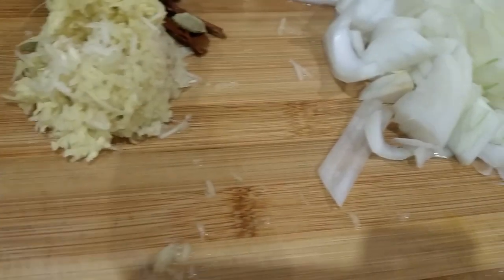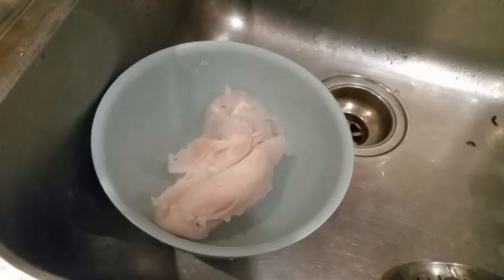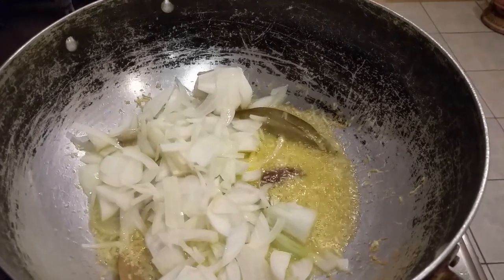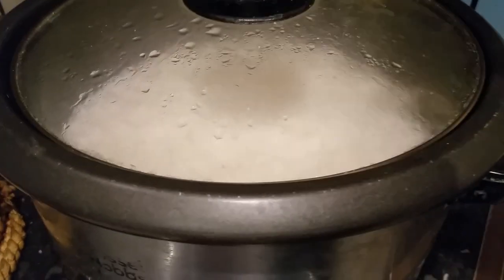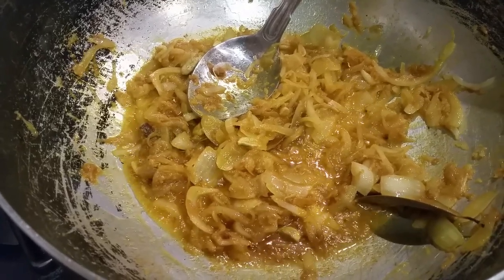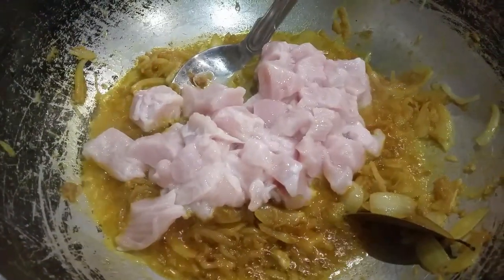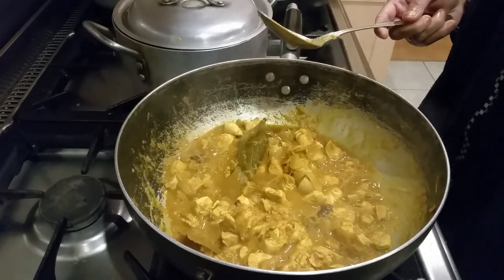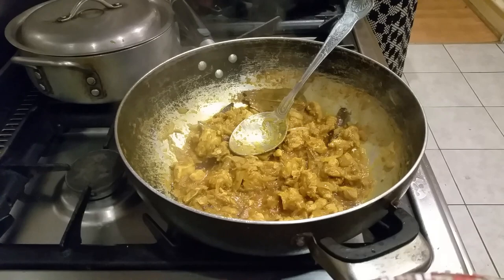chicken biryani recipe Bangladeshi